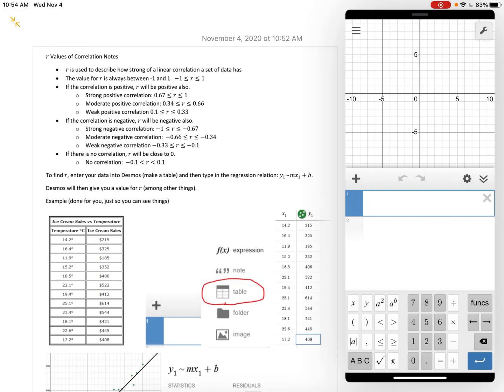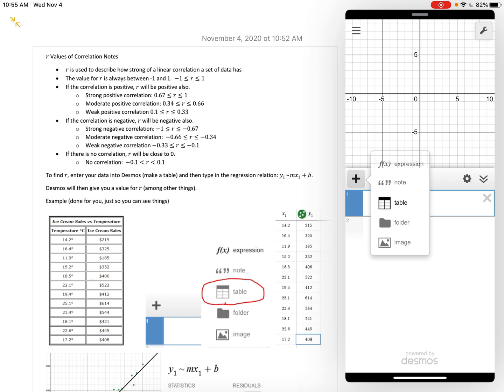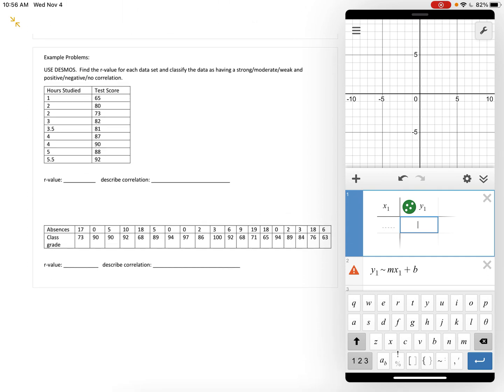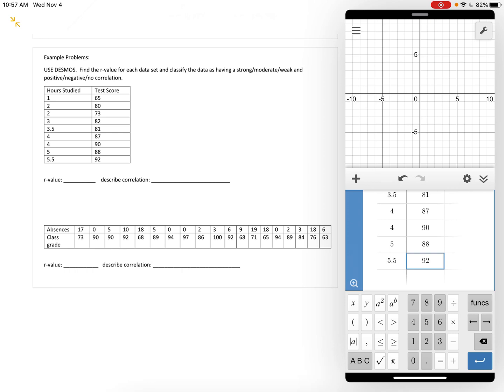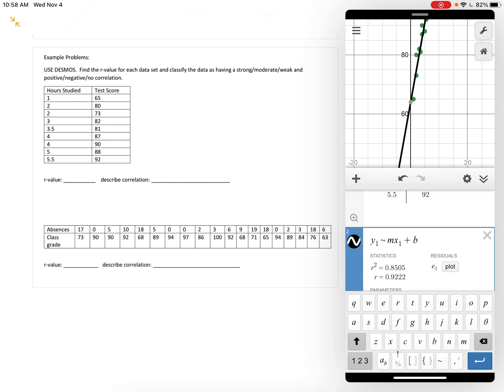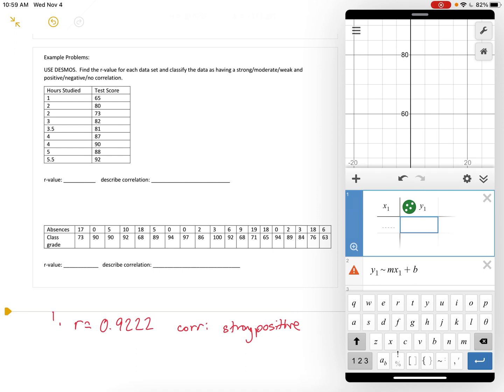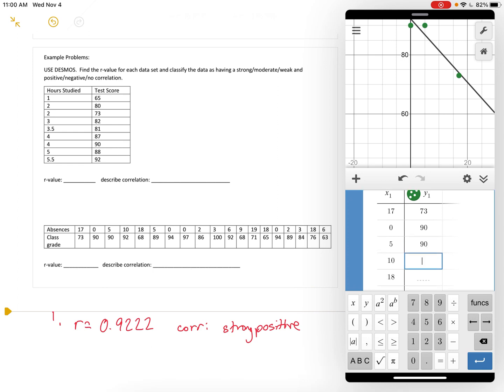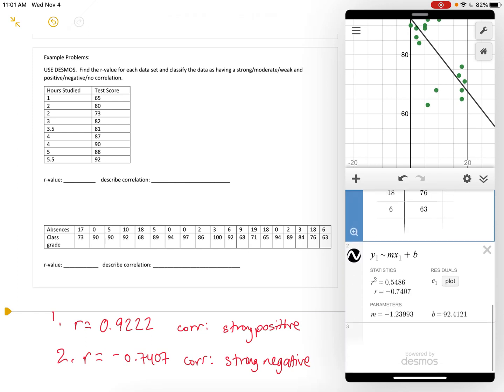Unit 4 Finding r values